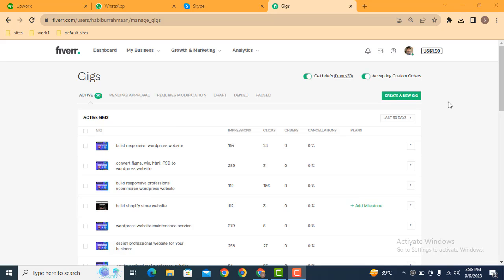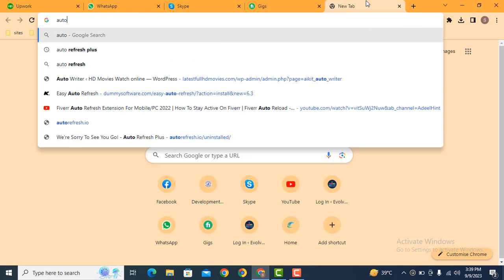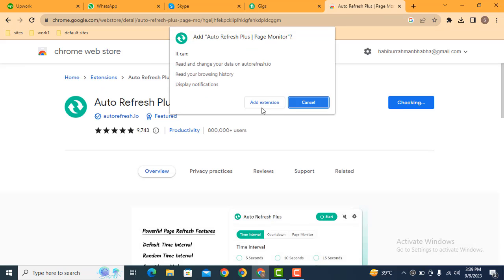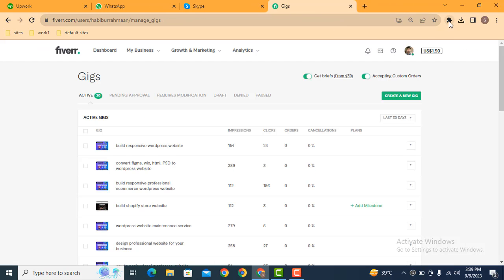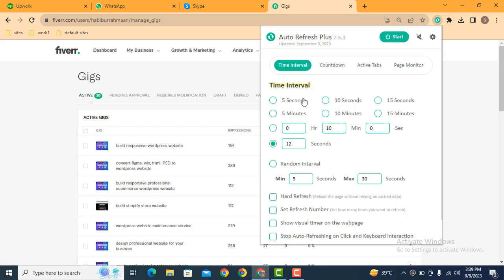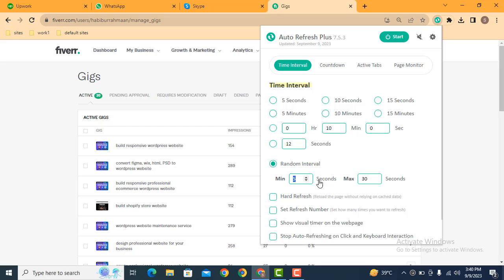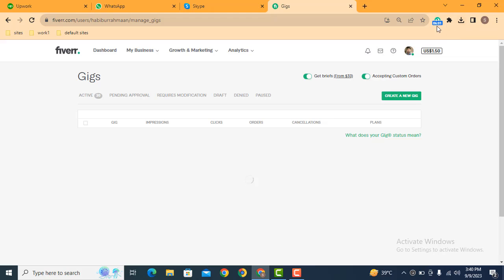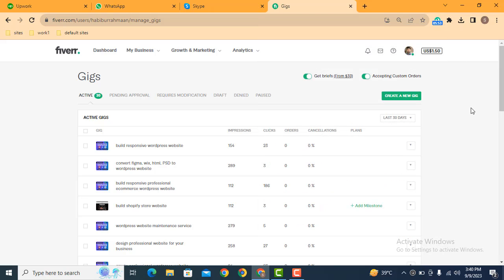How to stay online on fiverr 24 hours | Enablewebsitedesign